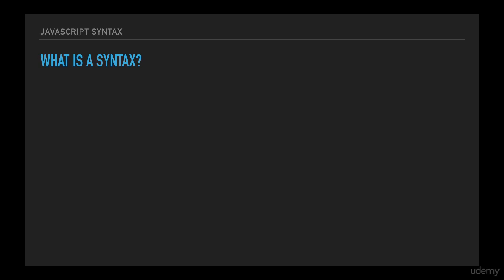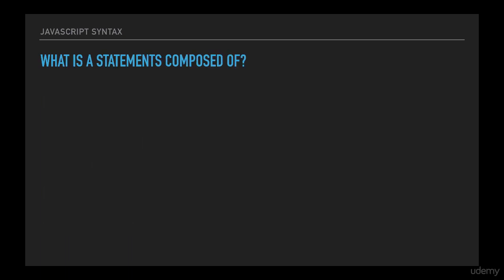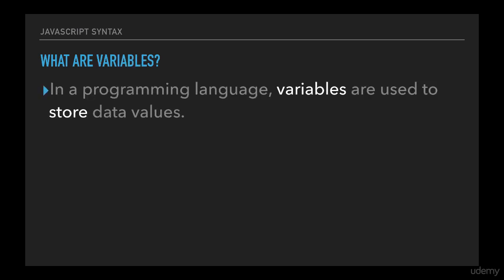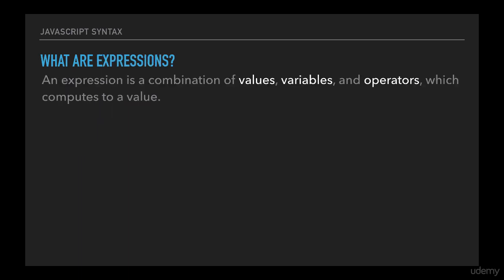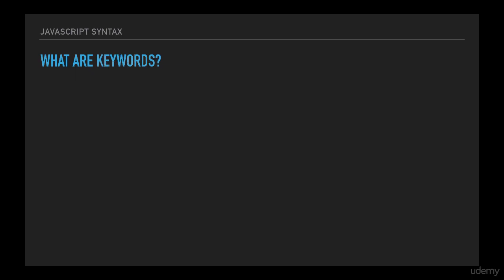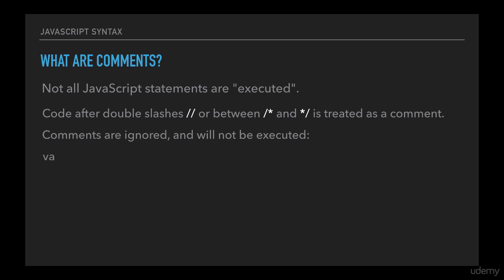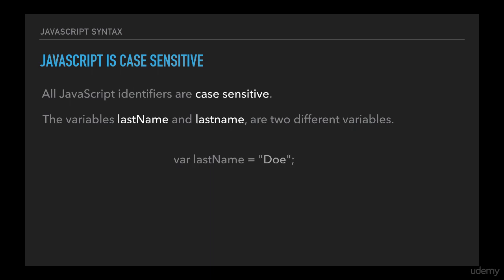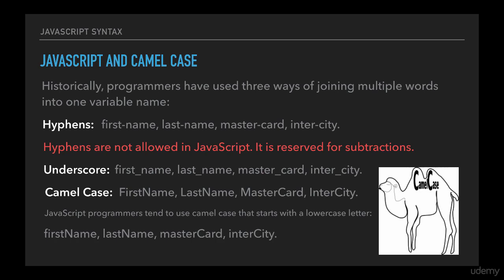Javascript language basic - 06 syntax